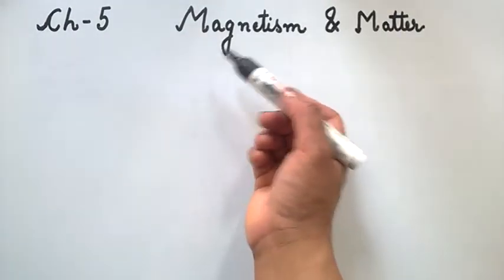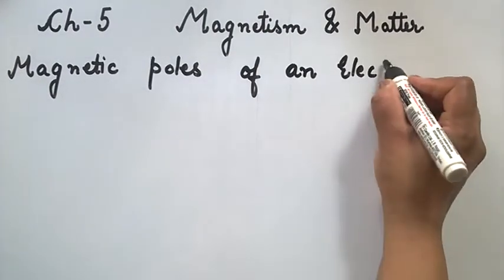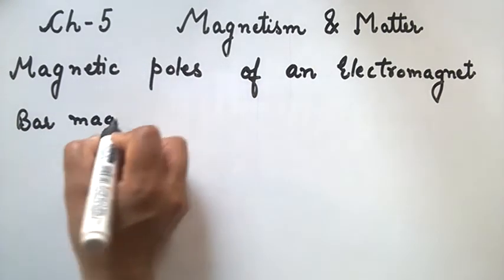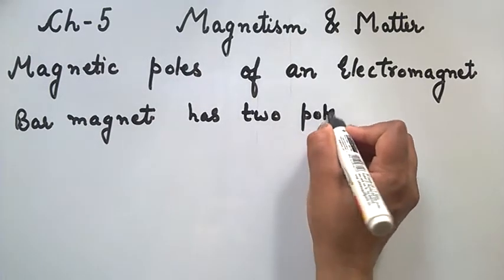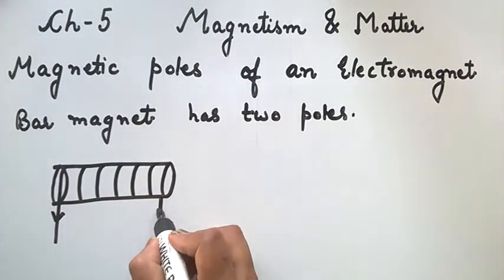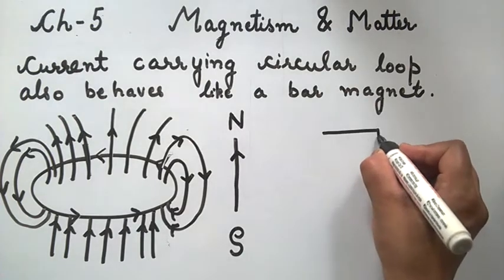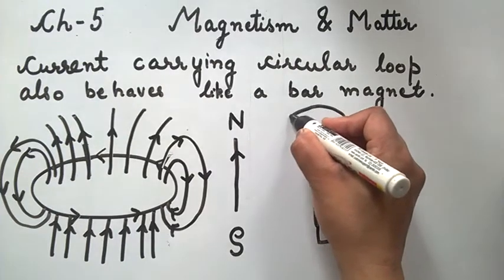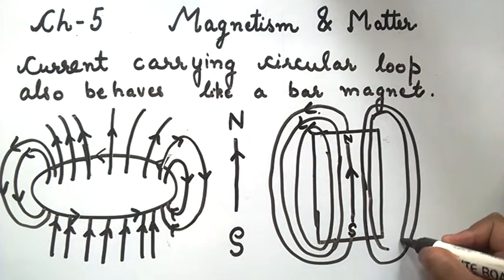XII Ch-5 Part 2 Magnetic Dipole Moment of a revolving electron (Magnetism and Matter)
In this video we will study that how current carrying circular loop behaves like a Bar magnet,will also find the direction of north and south pole.We will also learn to find Magnetic dipole moment of a revolving electron,ratio of orbital magnetic dipole moment and angular momentum is known as Gyromagnetic Ratio.We will also find the elementary magnetic moment by Bohr's hypothesis.
Enjoy Learning !